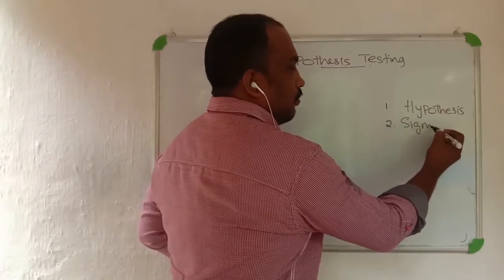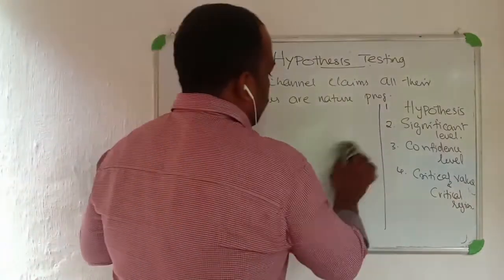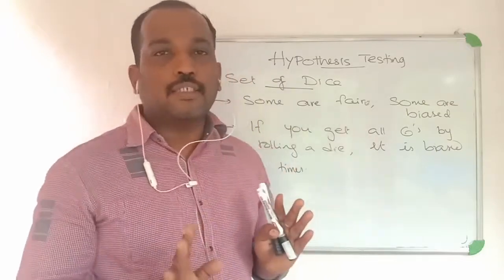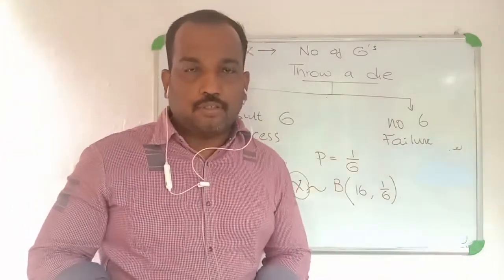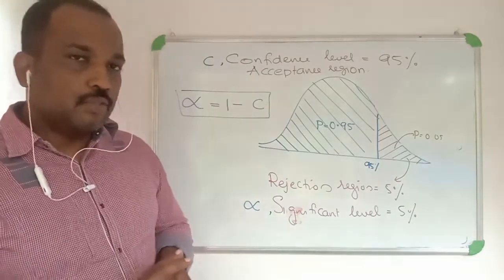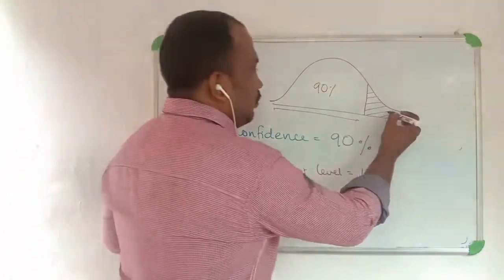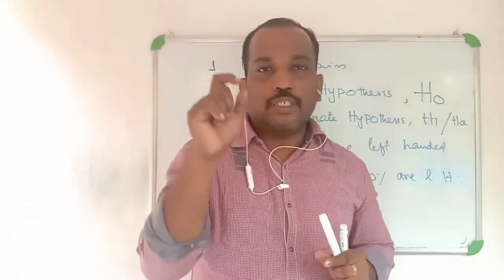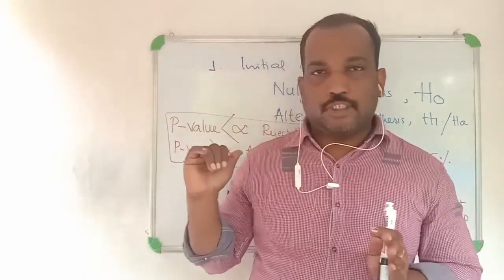Hypothesis Testing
A level - Statistics - Hypothesis testing - Introduction